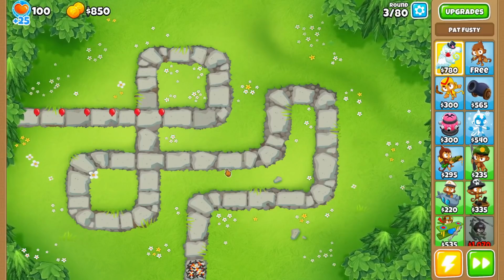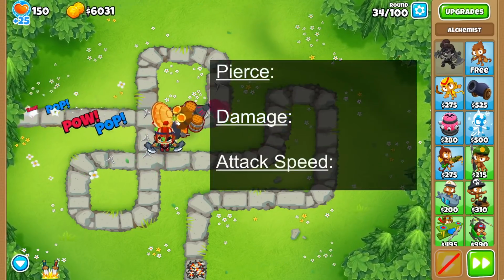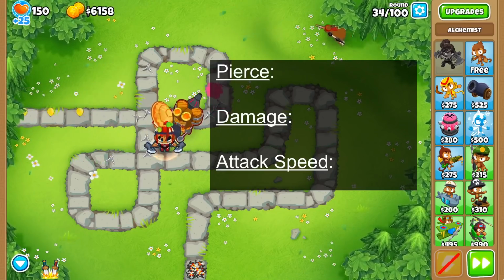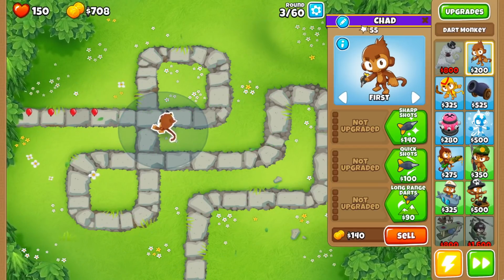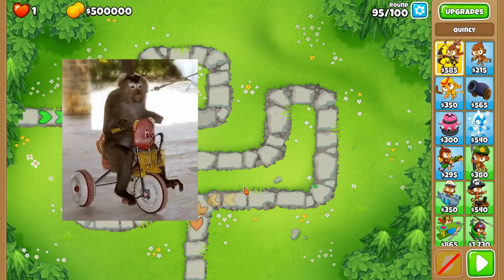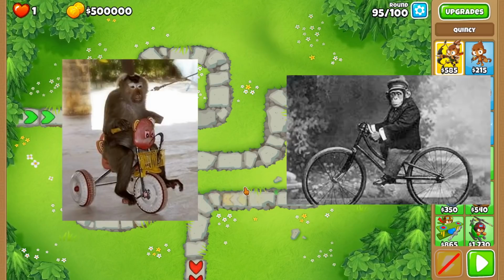This Makes a Good Monkey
Many things go into each monkey, but we break them down so you know what every upgrade means and what makes a good tower.